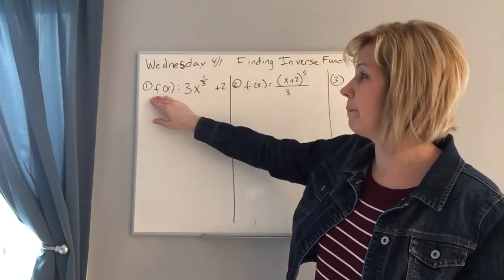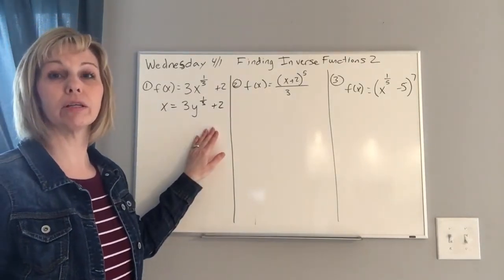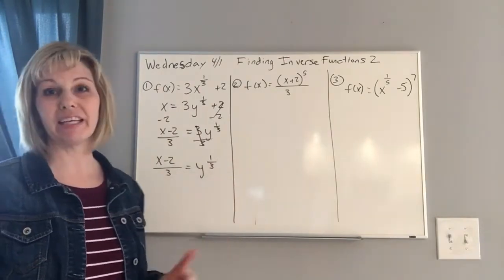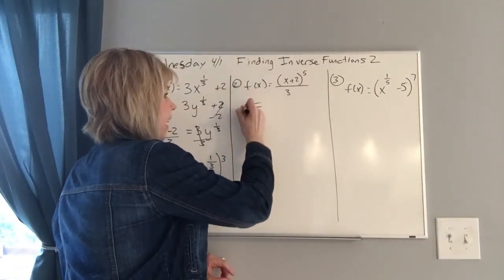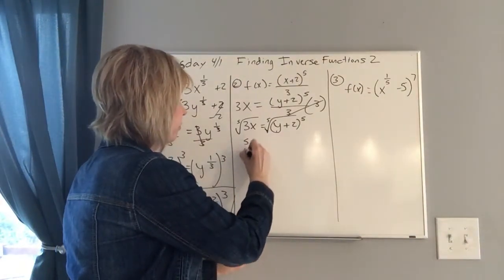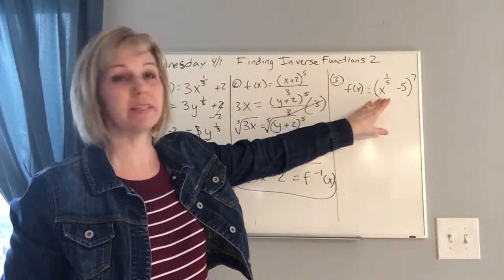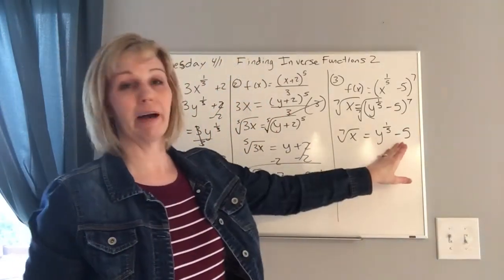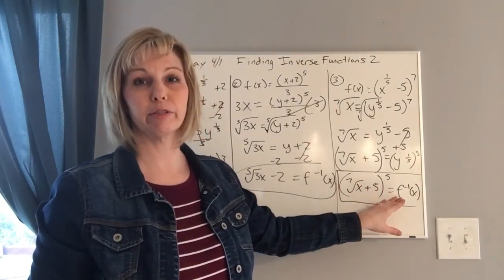Algebra 2 4/1Part 3 Finding Inverse Functions